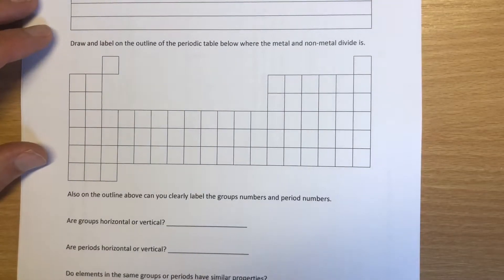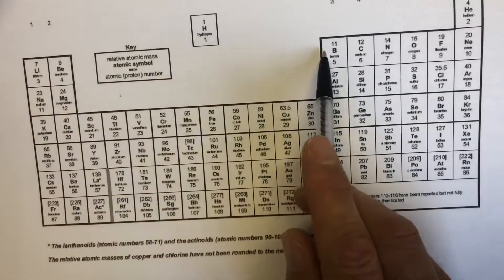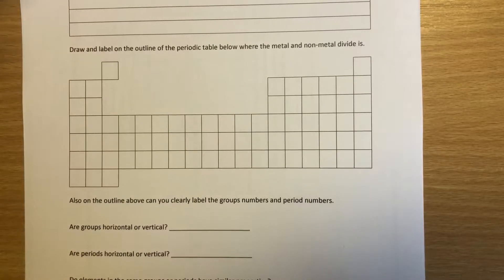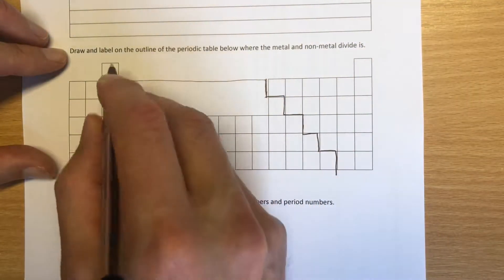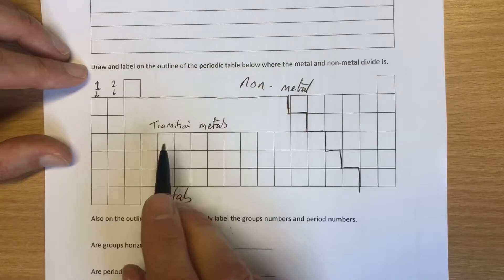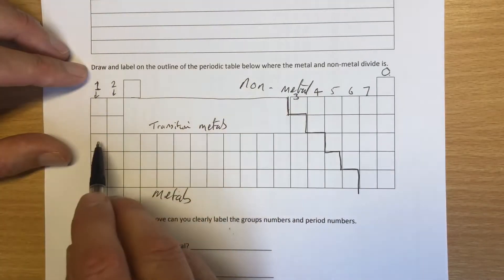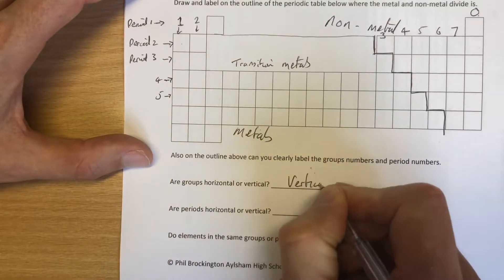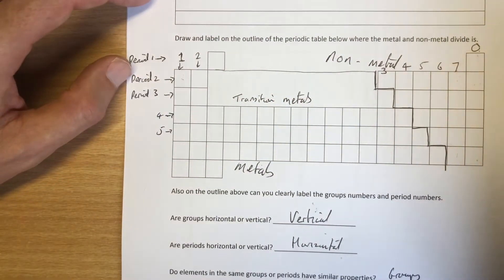Periodic table - the basics.